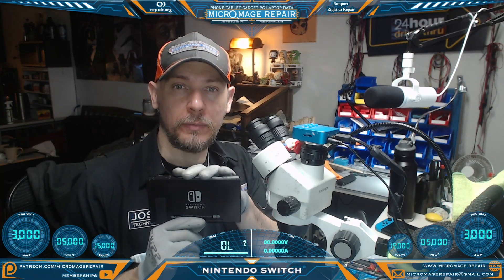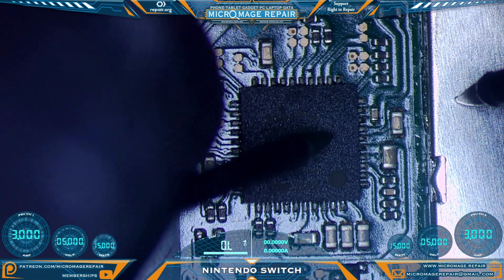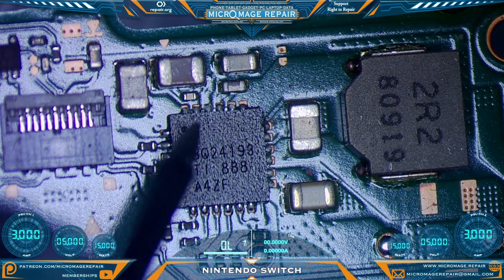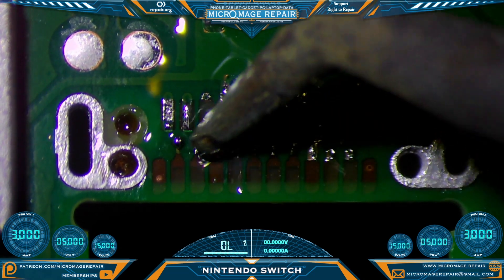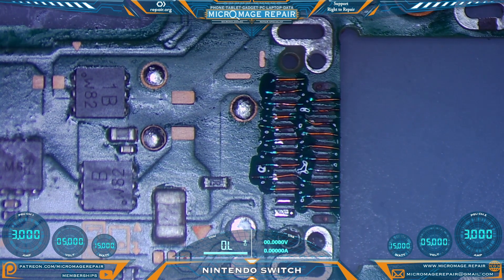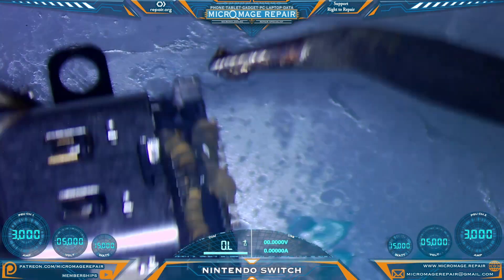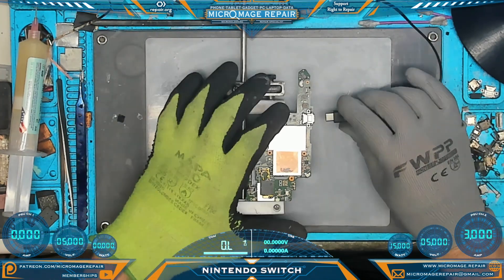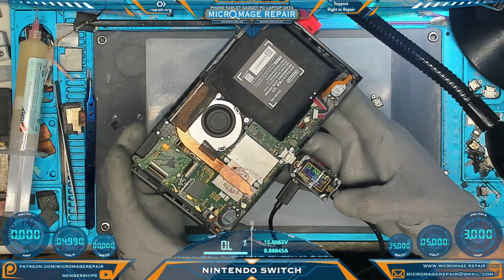Nintendo Switch: 🧮 21 Ripped Pads is allot of damage, Can I fix This Mess?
🔧Tools🔧
WXPP Tips
WXP120 Tips
WXMP Tips
Mechanic Platform tip
My Entry Level Station
Microscope Lighting
Microscope Arm
USB C battery module
Grinding Tools
E108
MAANT D1
or
Switch docking dongle
Gloves
High temperature gloves
T8280 Preheater